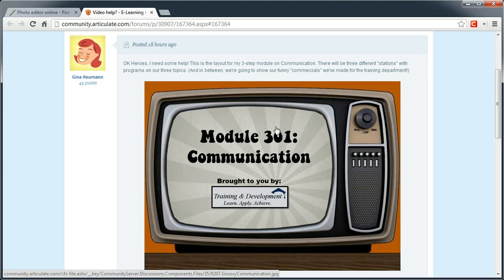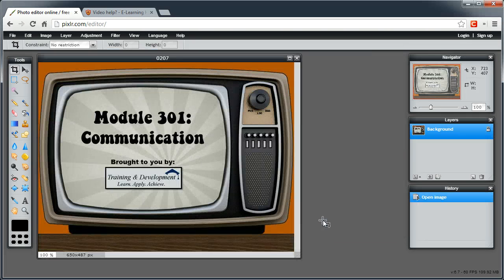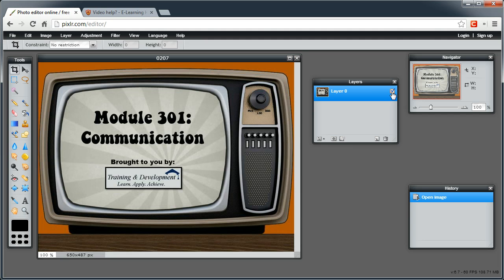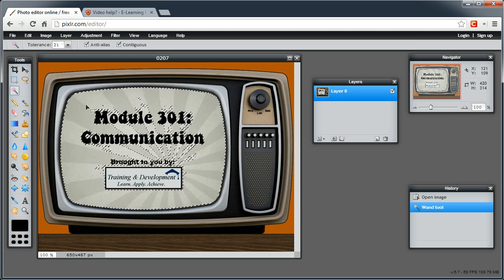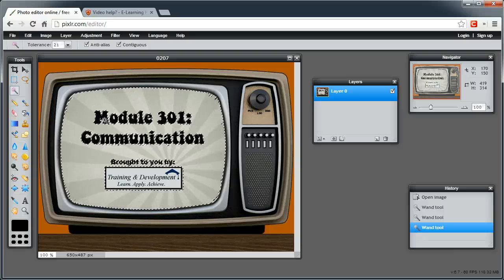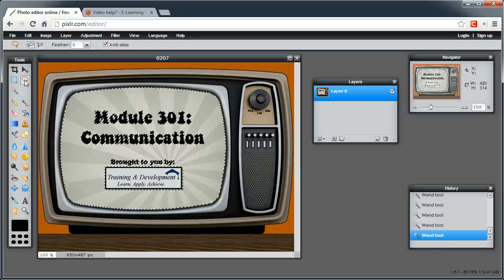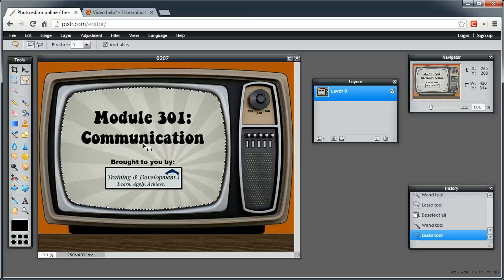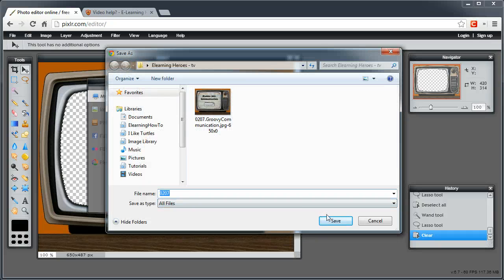Image Editing: Using pixlr to remove background from image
Image Editing: Using pixlr to remove background from image. View discussion in E-Learning Heroes